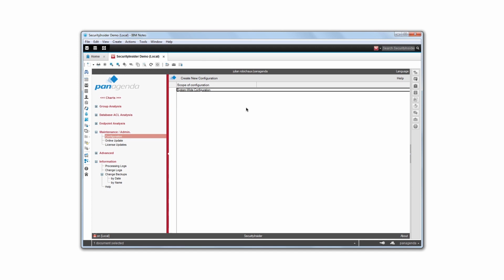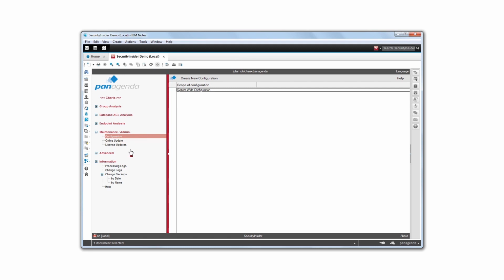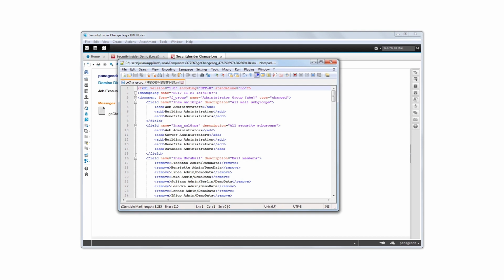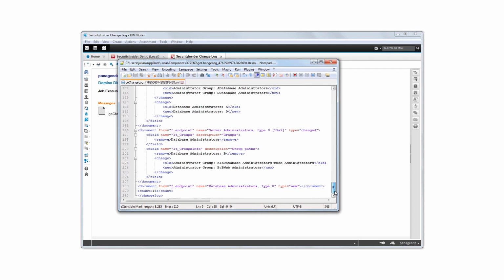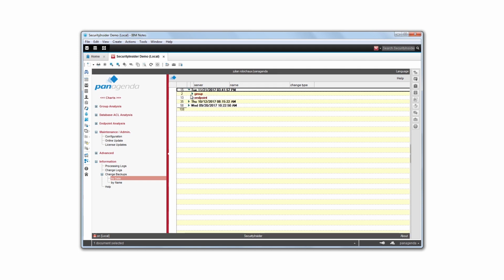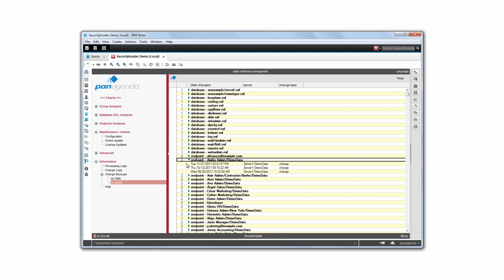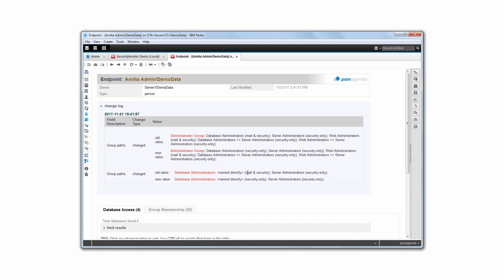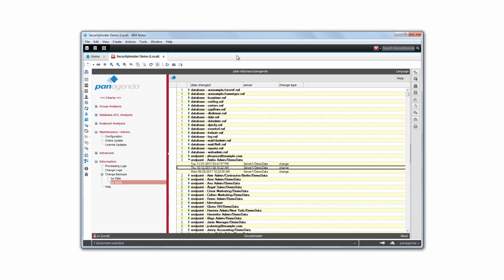SecurityInsider Change Backups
Keep records of all changes within the directories and databases.